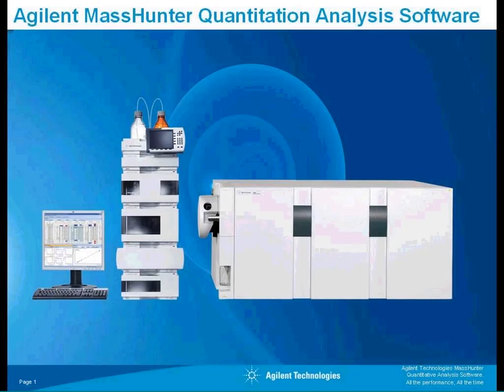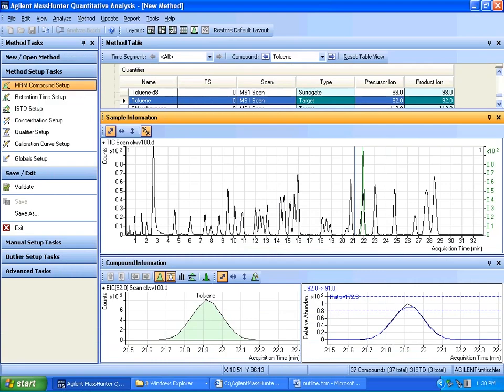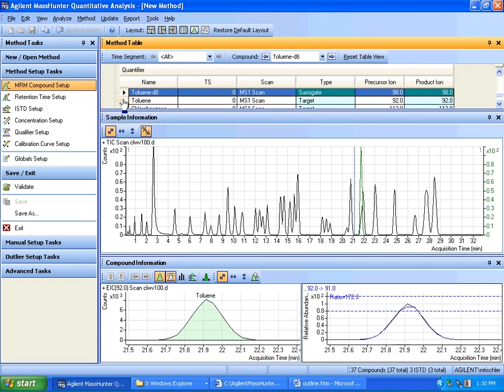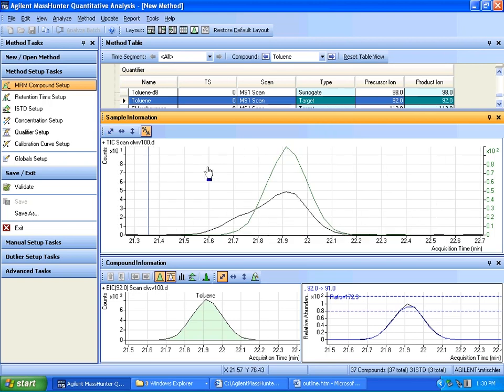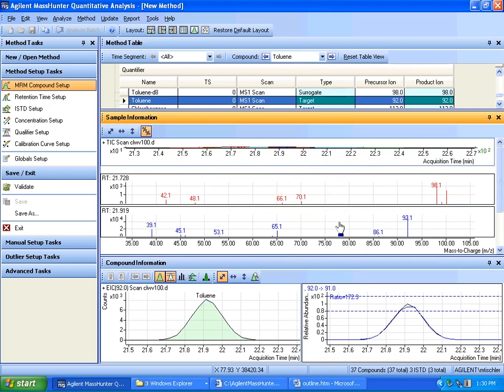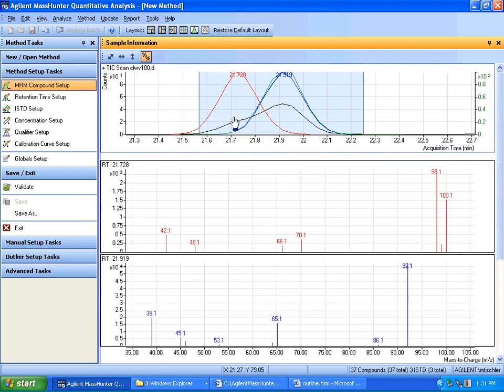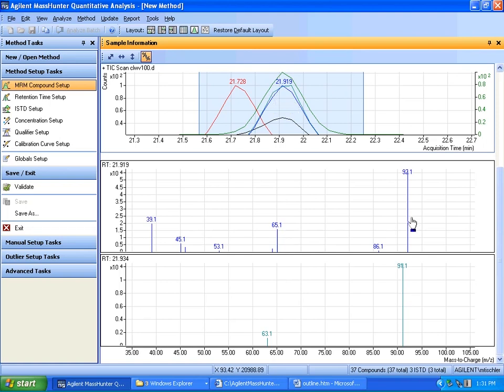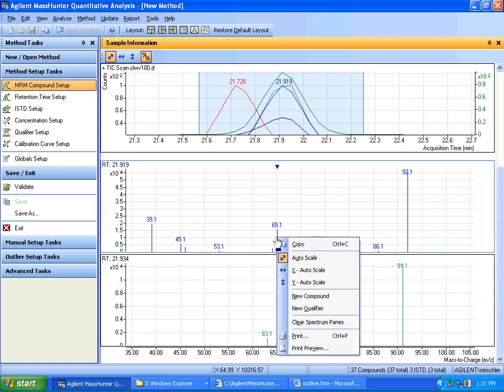Method Editor - Perceive Compounds - Advanced